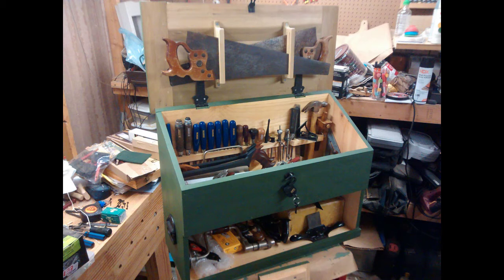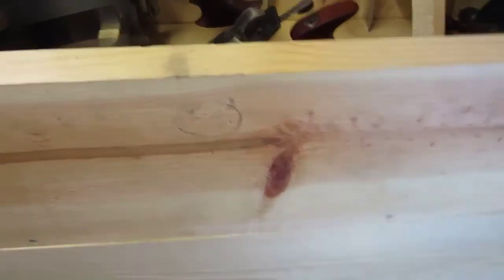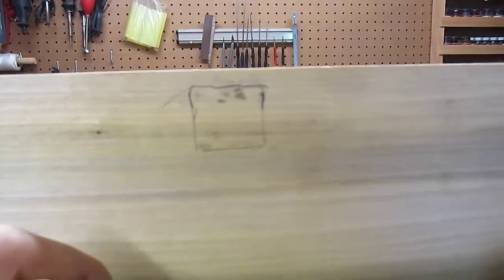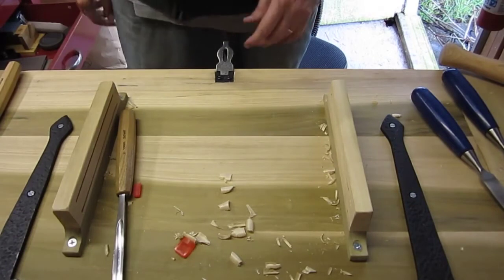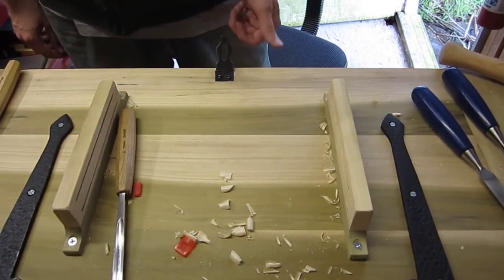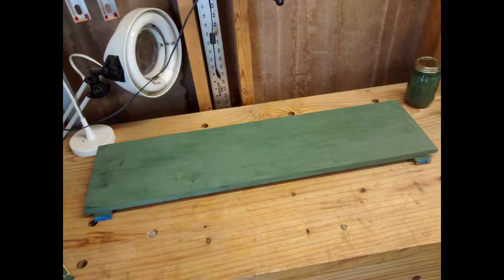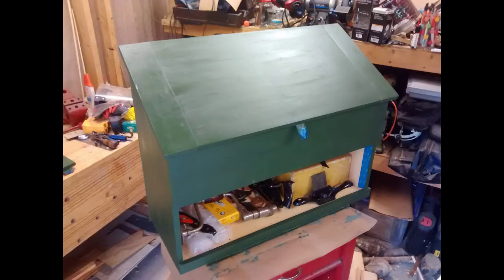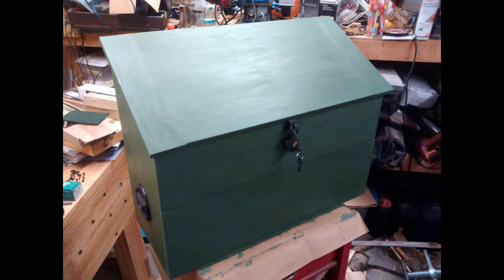Dutch Tool Chest - 08 - Exterior Finishing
I recently finished a tool chest to hold all of my hand tools.  This video is about finishing up the exterior of the chest.

This is a Dutch Tool Chest design by Chris Schwarz.